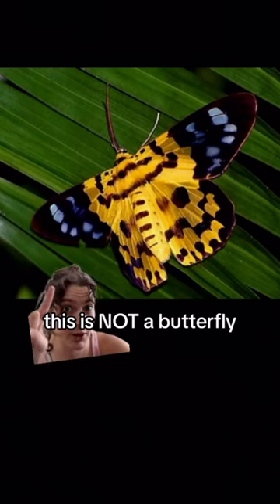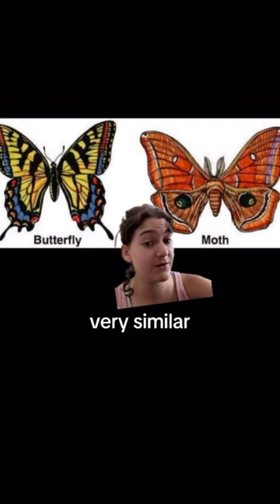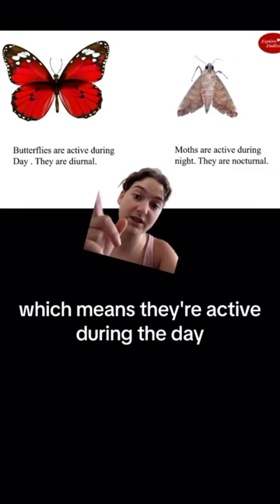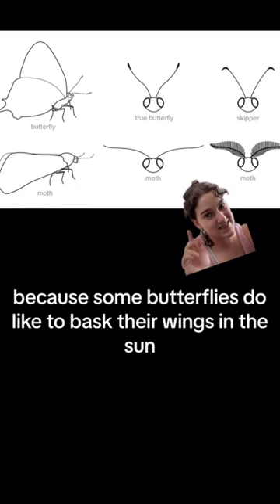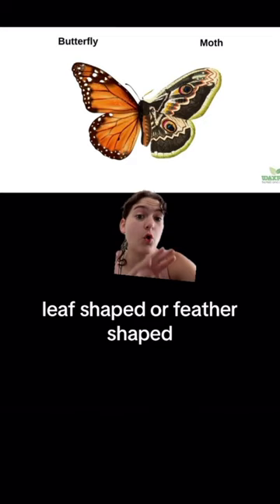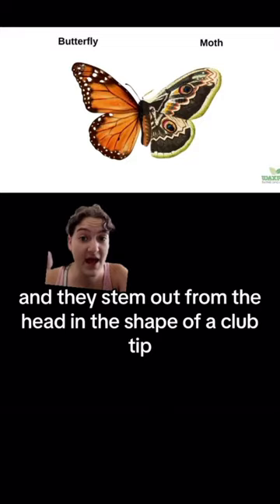This is NOT a butterfly 🦋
Learn how to spot the difference between butterflies and moths with our wing-nificent tips!